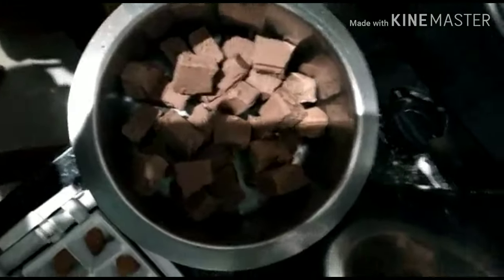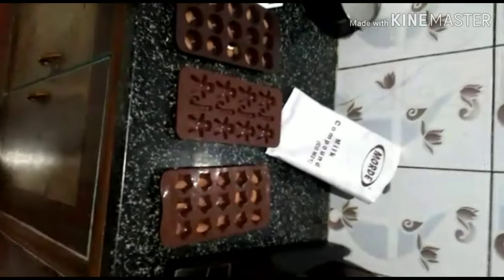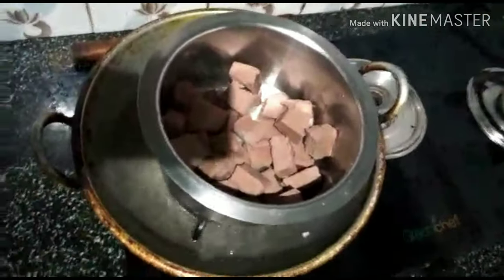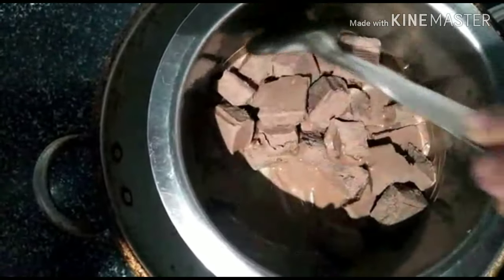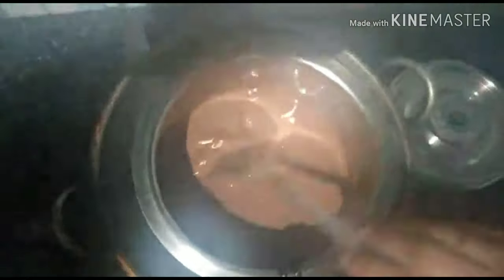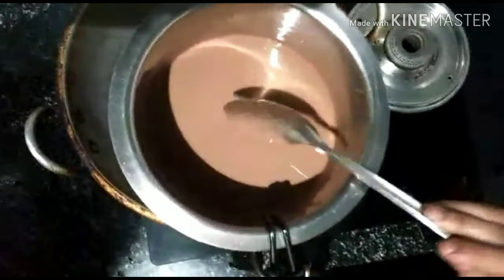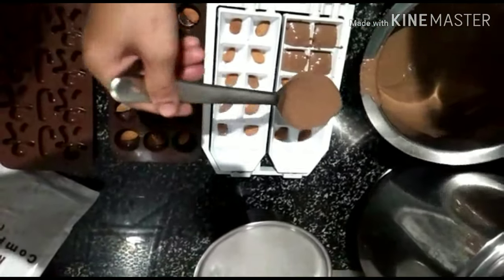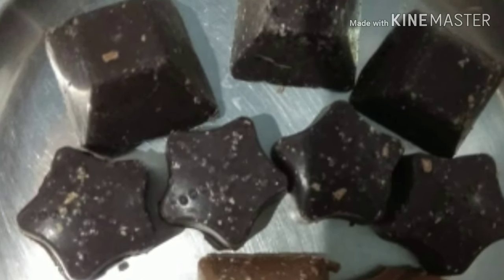How to make chocolate at home in Kannada/chocolate recipe/ಮನೆಯಲ್ಲಿ ತಯಾರಿಸಿ ರುಚಿಯಾದ ಚಾಕೊಲೇಟ್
ಸ್ನೇಹಿತರೆ ಇಂದಿನ ವಿಡಿಯೋದಲ್ಲಿ ಮನೆಯಲ್ಲಿ ಹೇಗೆ ಸುಲಭವಾಗಿ ಚಾಕೋಲೆಟ್ ಮಾಡುವ ವಿಧಾನವನ್ನು ಶೇರ್ ಮಾಡಿದೇನೆ.

ಧನ್ಯವಾದಗಳು.